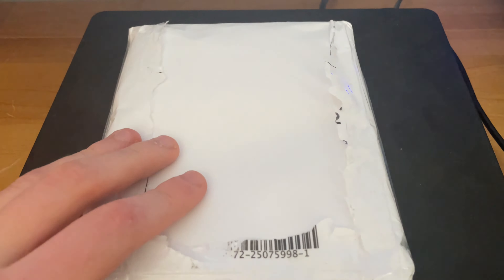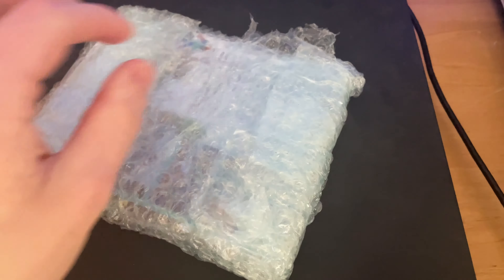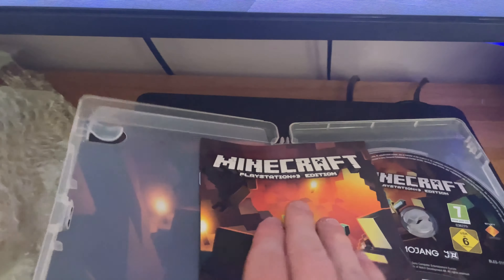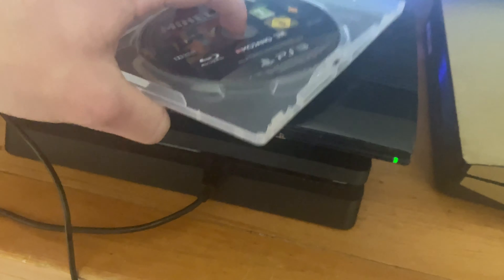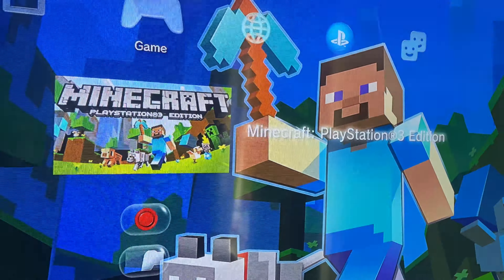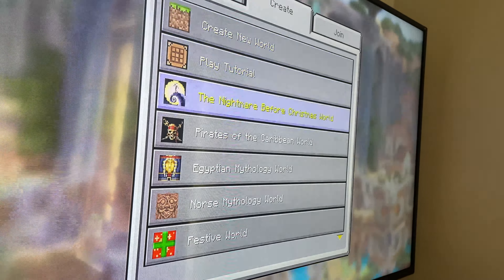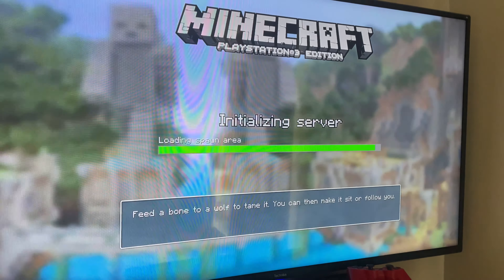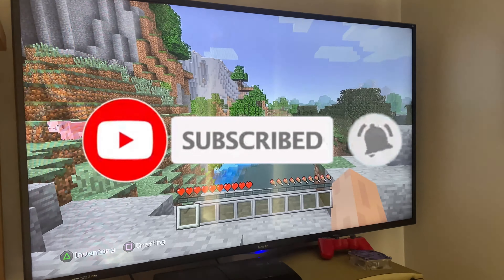Unboxing MineCraft PS3